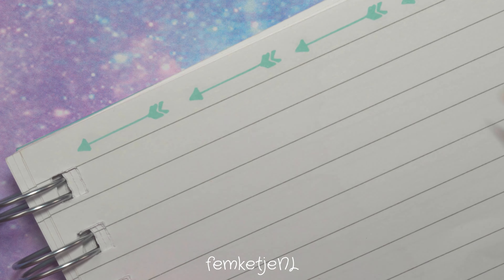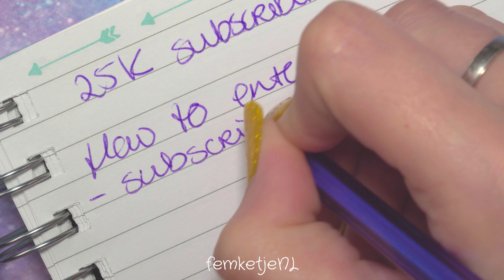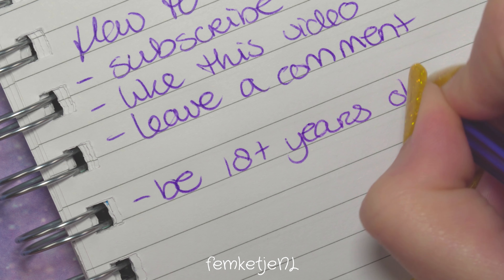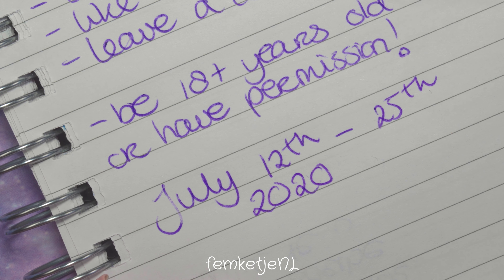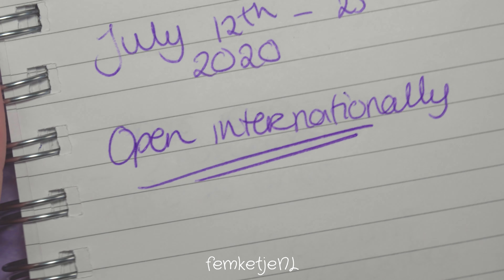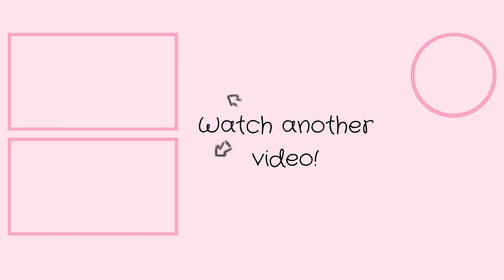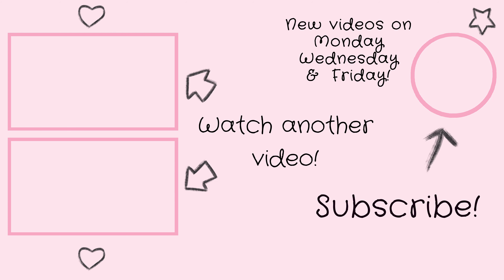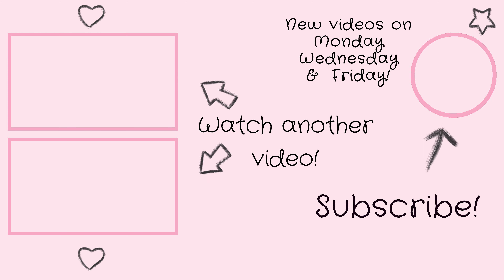CLOSED!! 🎁25K Subscriber Giveaway (Complete Pink Gellac Gelpolish Kit!) CLOSED!! - femketjeNL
Thank you soooo much for your ongoing support!
25K subs is a huge milestone for me and for that reason I am doing a couple of giveaways, starting off with this Pink Gellac gelpolish manicure kit that one of you will win :)

I will also be doing a small regular nail polish giveaway soon, and maybe another one with some cute nail art supplies. I have asked you in a poll a little while ago if you'd like me to do 1 big giveaway like last time, or if you'd prefer multiple smaller ones: You have chosen for the latter so that's why there will be multiple smaller giveaways for this time's celebration :D

You have to be 18+ years or have parents permission to enter. The giveaway is open internationally and you can enter from July 12th throughout July 25th. The winner will be chosen randomly and contacted by me personally the week after!

x femketje